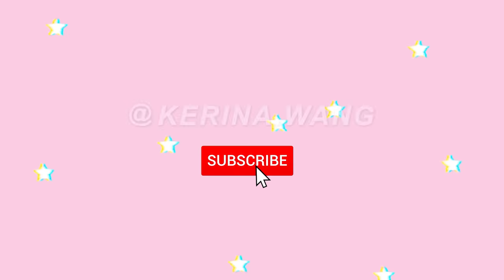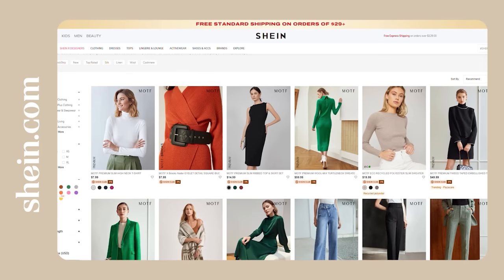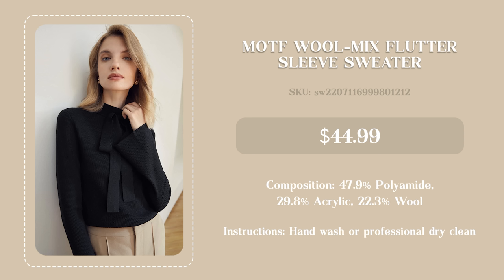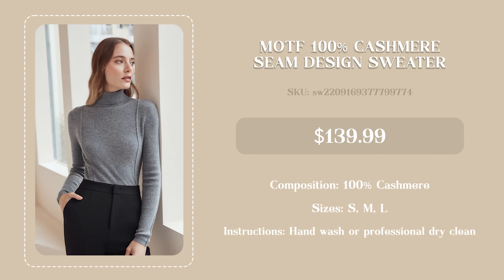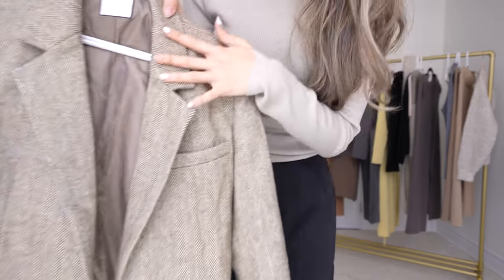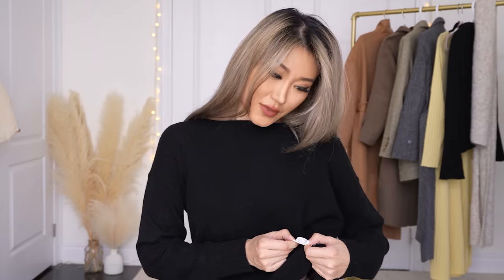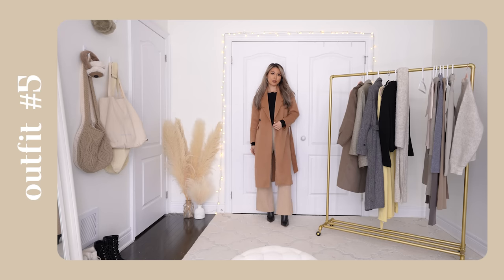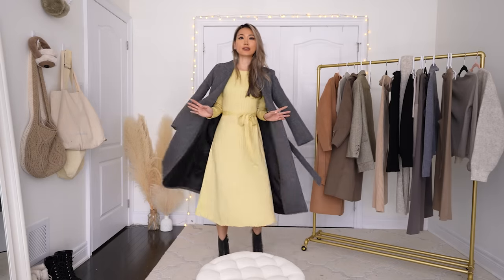cozy & stylish must-haves ☕ + GIVEAWAY!! MOTF winter outfits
Soo many cute, cozy, comfy basics every of my besties need!! I found affordable 100% cashmere and 100% wool sweaters like what?!?

♡ MY MEASUREMENTS ♡
height: 5'7" or 170cm
36"-24"-36"

♡ OUTFIT LINKS ♡

0:00 links in the description!

1:21 outfit 1

4:20 outfit 2
black ribbon sweater (XS $50)

6:53 outfit 3
grey cashmere sweater ( XS $140)
black pants, similar ( XS $16)

7:40 outfit 4

10:02 outfit 5

14:37 outfit 6
yellow sweater dress ( XS $65)

15:48 GIVEAWAY!

╰ Tag me @kerina.wang so I can repost you!